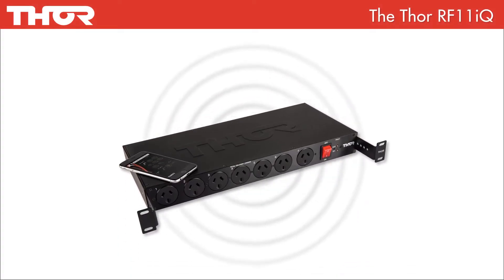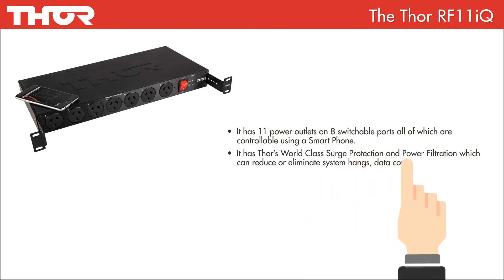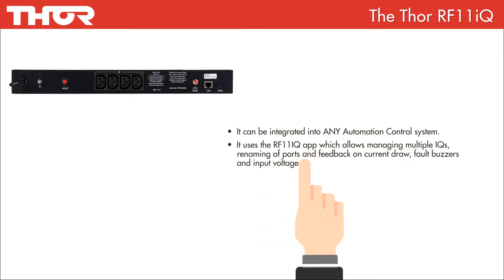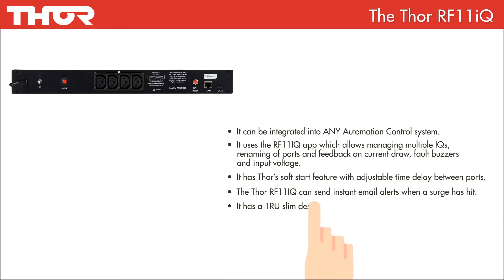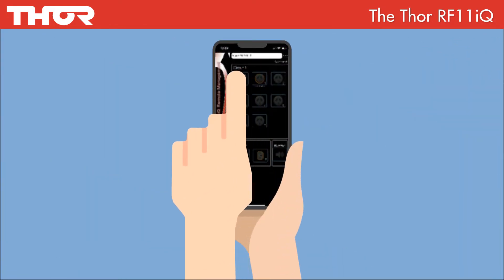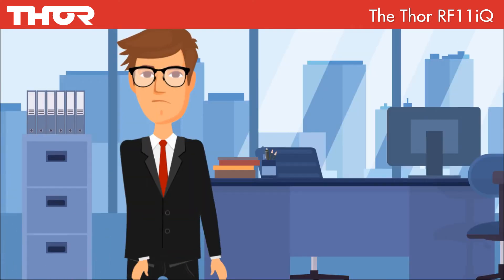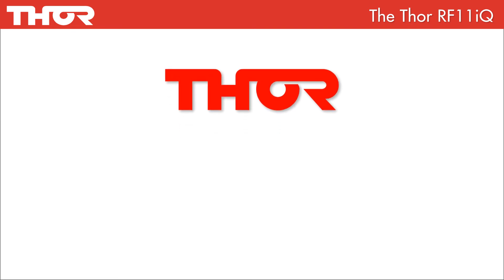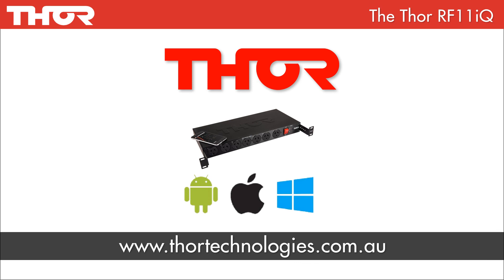Reboot turn on/off remotely and email if damaged by power surge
The Thor Technologies RF11iQ Smart Rack Guard Remote is 1RU, 11 outlet filtered premium protection offering network integration, allowing 8 ports to be remotely turned on/off, ability to save on standby power using network commands and will send an email if damaged to reduce downtime. All Servers and rack equipment can benefit from reduced system hangs, file corruption, software glitches as well as electrical interference produced from fluorescent lights, fridges, air-conditioners and electric motors.